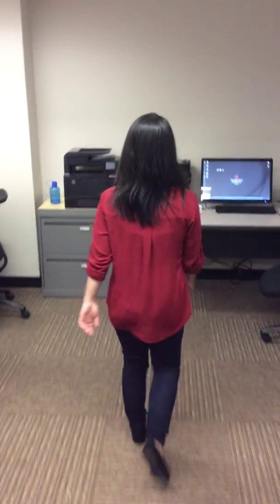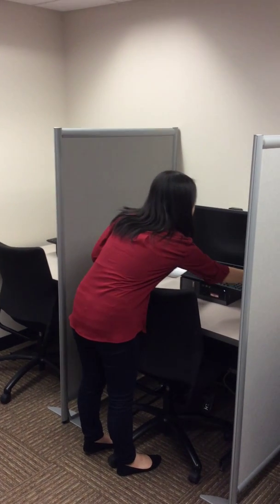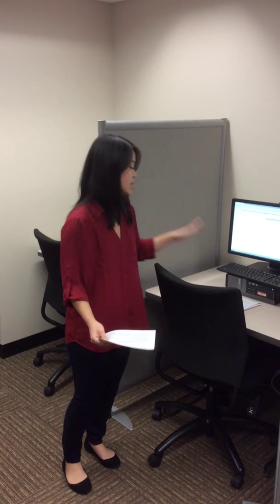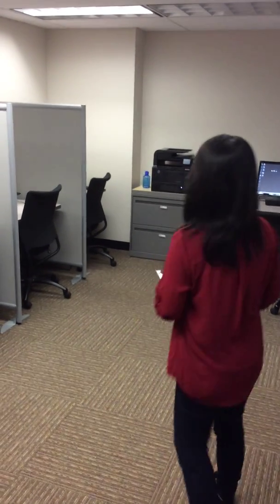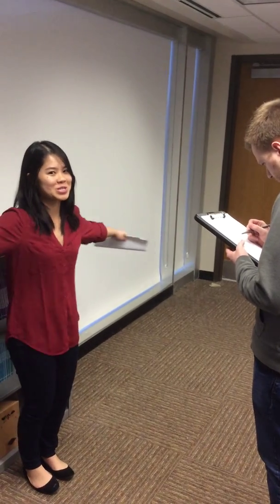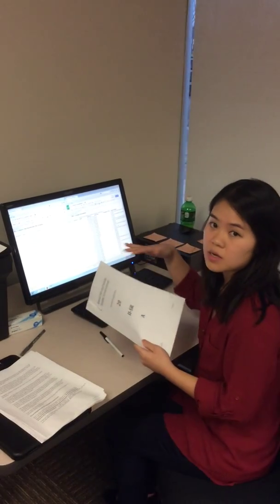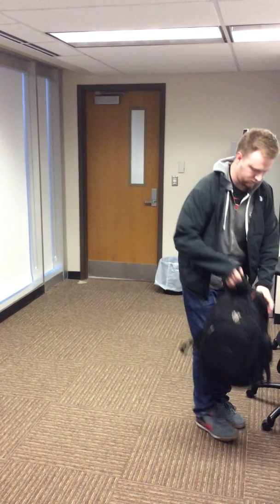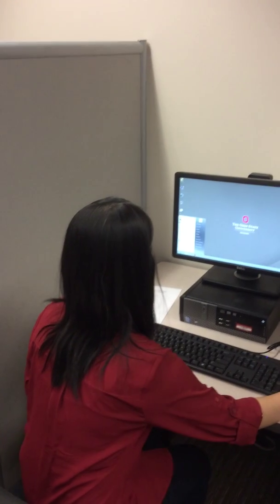OSU Newark Demo